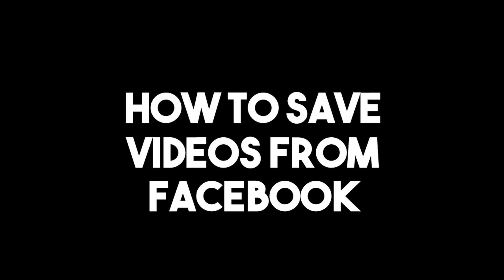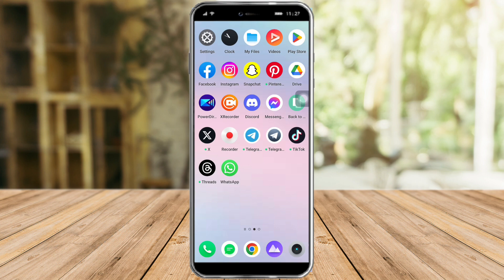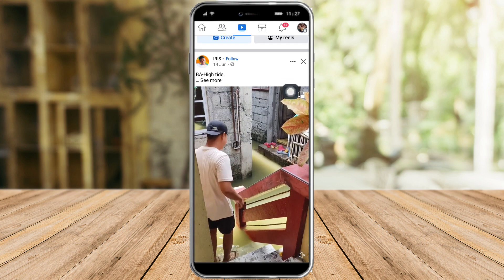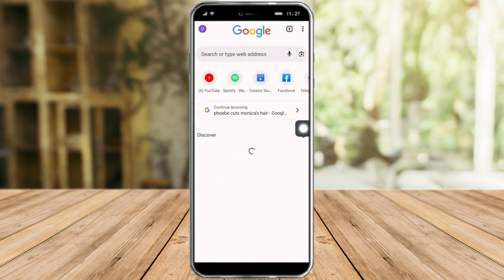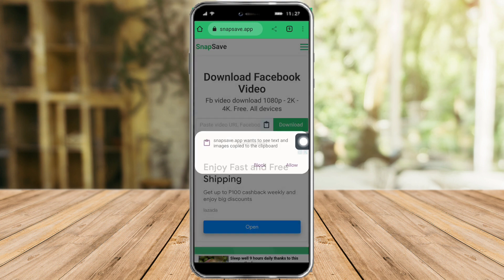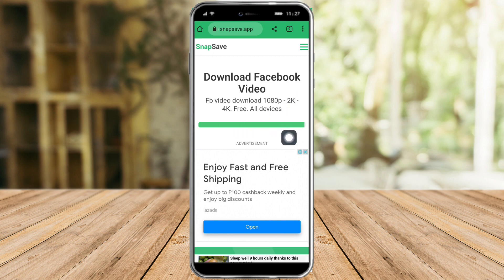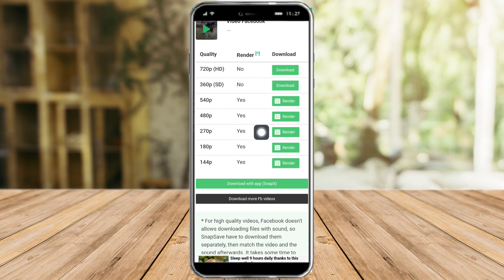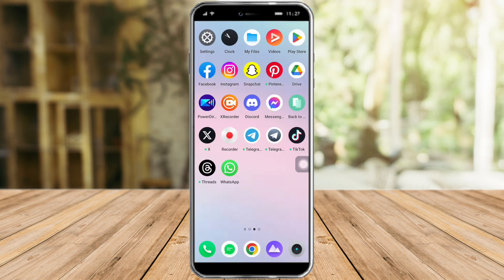How To Save Videos From Facebook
Looking to save those memorable videos from Facebook? Learn how to easily download and save videos from Facebook with our step-by-step guide.

With our expert tips, you can effortlessly save your favorite videos from Facebook to enjoy later. Whether it's a heartwarming clip, a funny moment, or a valuable tutorial, our guide will show you the ropes.

Discover how to download Facebook videos directly to your device, whether you're using a computer, smartphone, or tablet. Our guide covers various methods to suit your preferences and devices.

Uncover the secrets to using online tools and video downloaders that make saving Facebook videos a breeze. Say goodbye to buffering issues and enjoy your favorite content offline anytime, anywhere.

Our guide is your go-to resource for saving Facebook videos to your device's gallery or computer. Explore the world of easy video downloading and keep your favorite moments at your fingertips.

Master the art of downloading Facebook videos and elevate your content consumption experience.